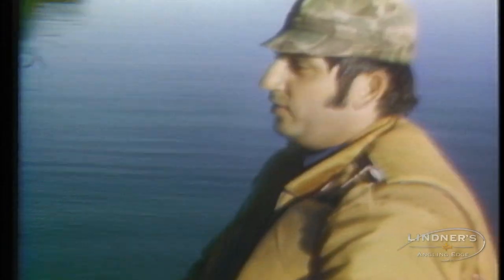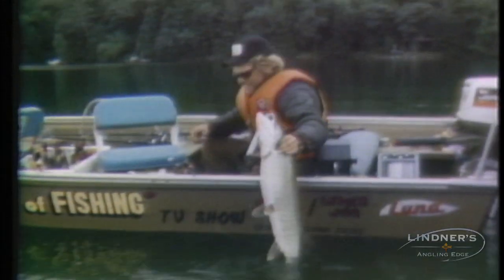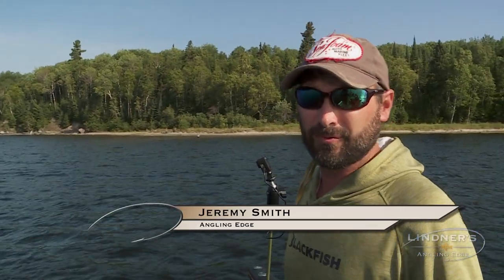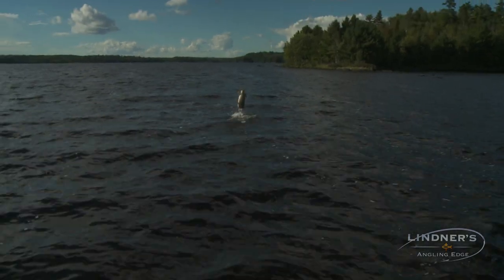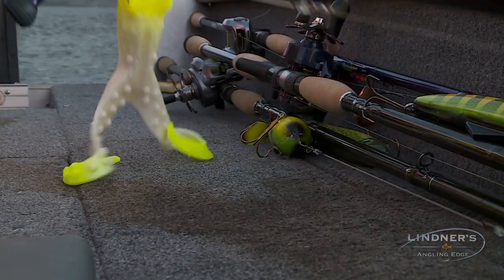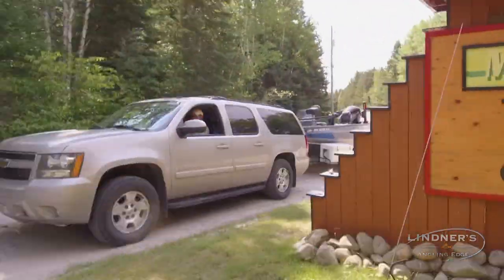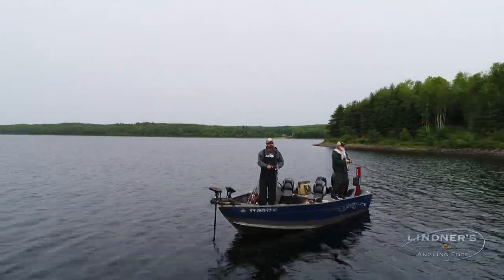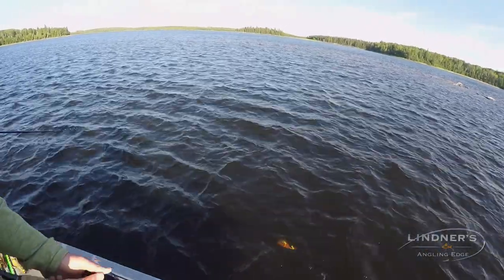Musky Rods Today (How They've Changed)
Musky rods sure have come a long ways since the olden days of musky angling...

▬▬▬▬▬▬▬ MORE LINKS ▬▬▬▬▬▬▬